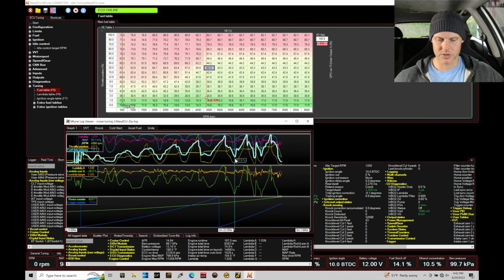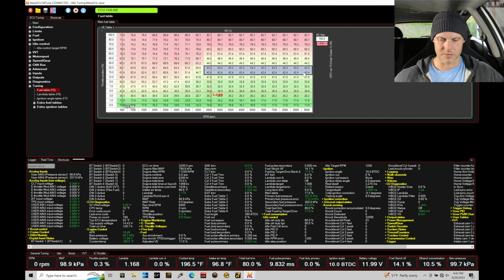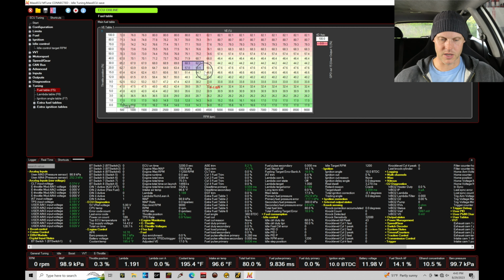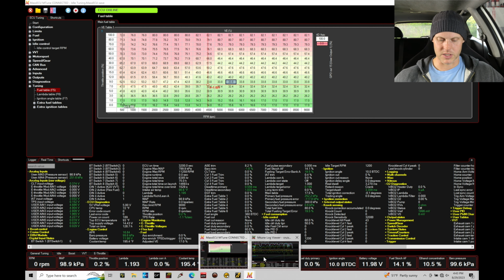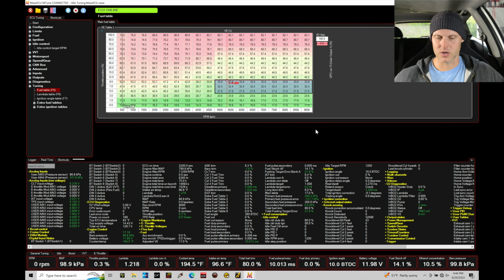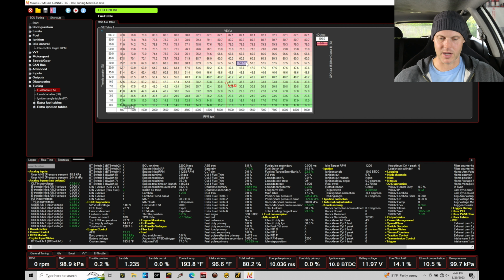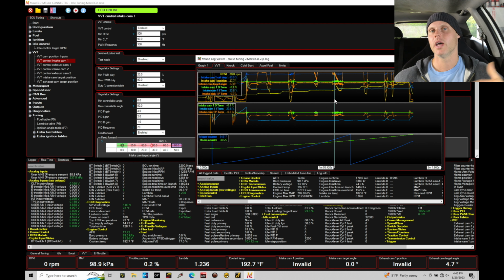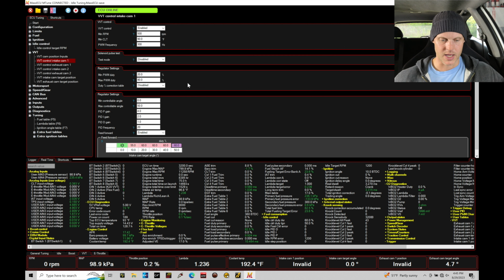MaxxEcu ITB K24 Live Training Part 4: Part Throttle Tuning | Evans Performance Academy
MaxxEcu ITB K24 Live Training Part 4: Part Throttle Tuning walks you through how to dial in the fuel, spark, VVT, and injection timing to achieve the best economy and throttle response in a Alpha-N strategy.